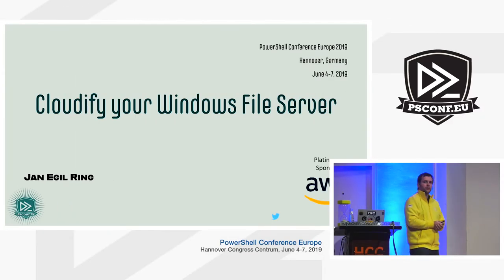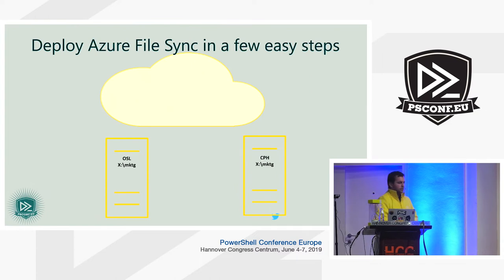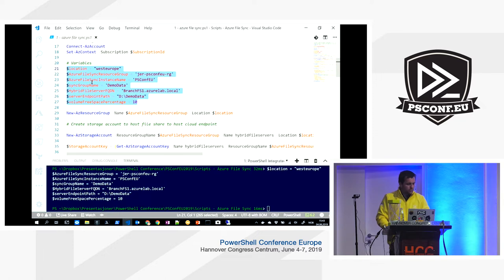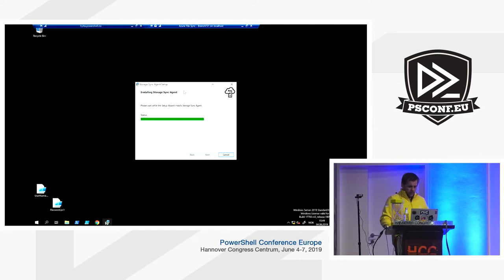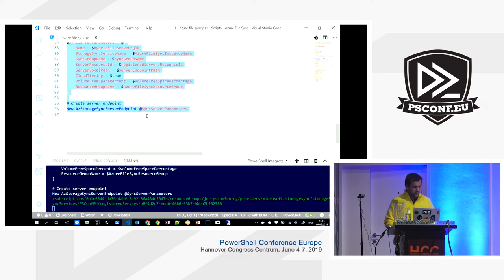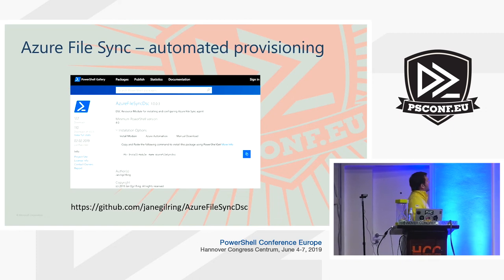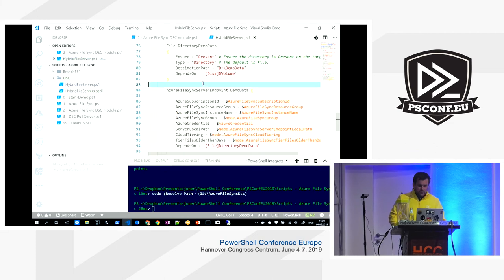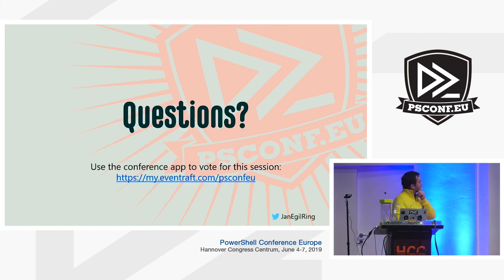Jan Egil Ring - Cloudify your Windows FileServer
In this session Jan Egil Ring introduces Azure File Sync to you and how you can take advantage of it if your file servers isn`t going anywhere any time soon – of course you will also get to see how the setup and configuration can be fully automated using PowerShell.